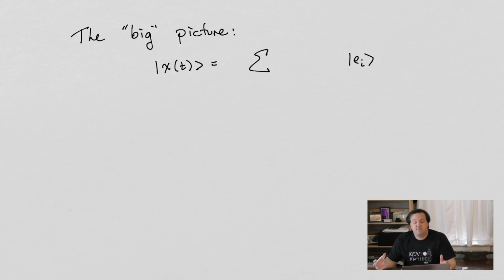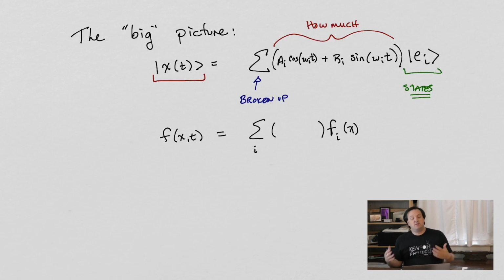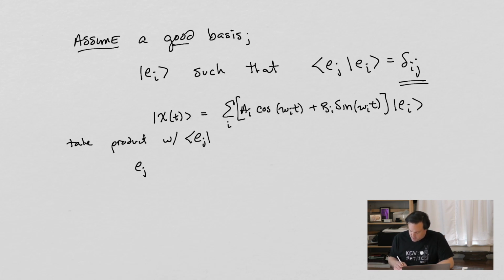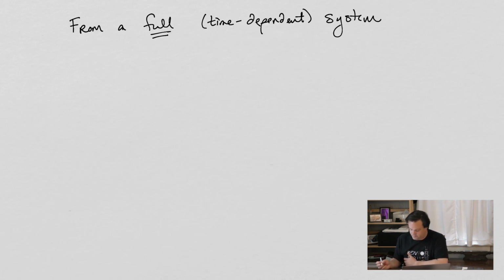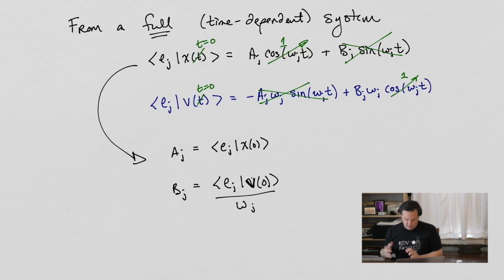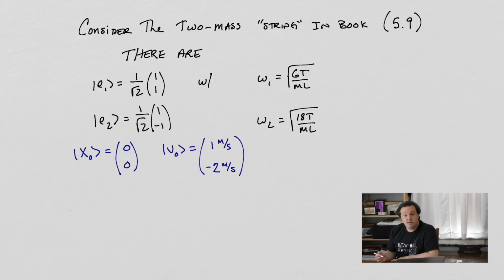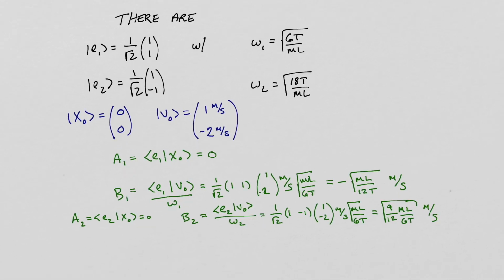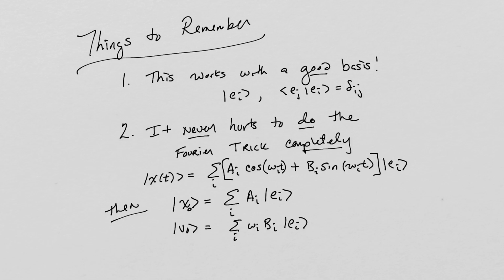O/W - P1 - Fourier Trick